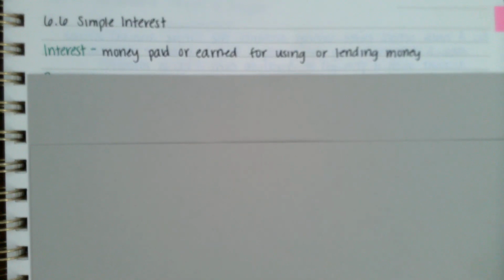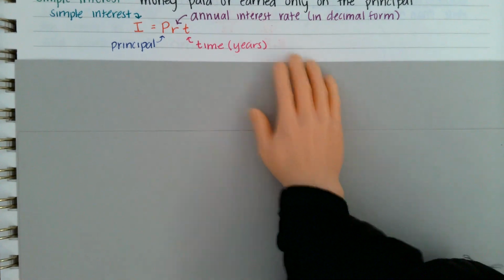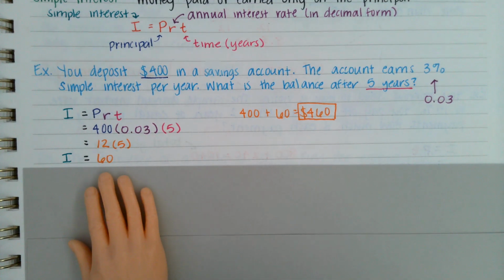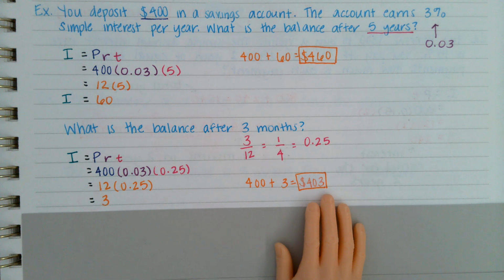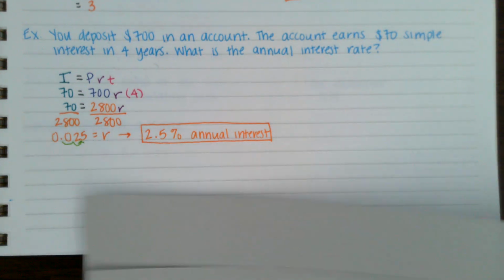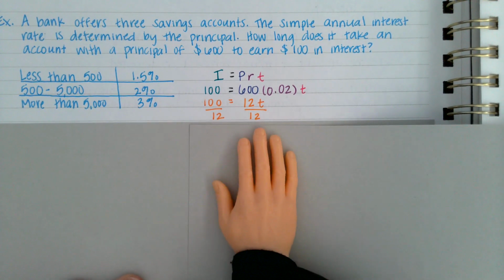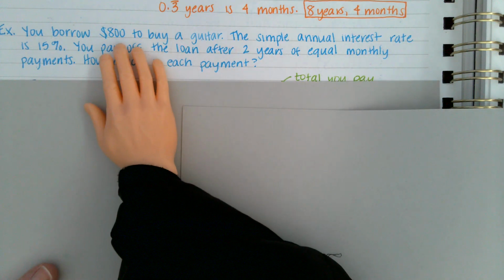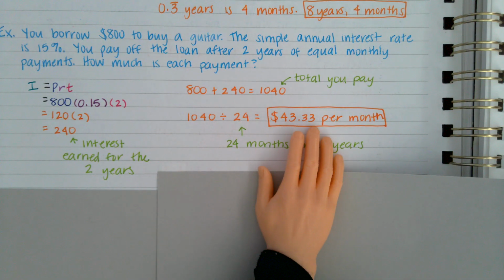6.6 Simple Interest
7th Grade: 6.6 Simple Interest